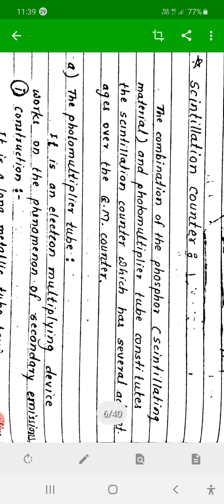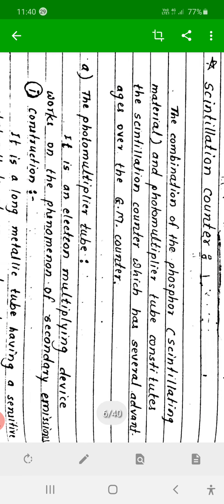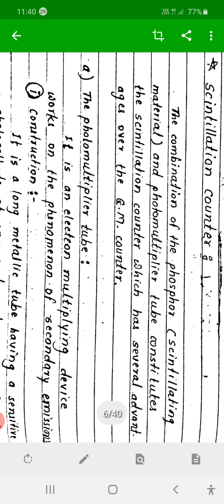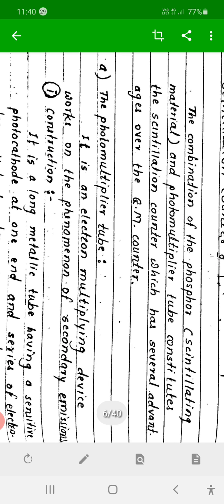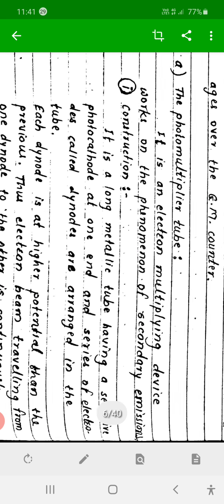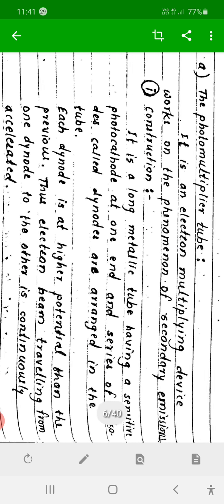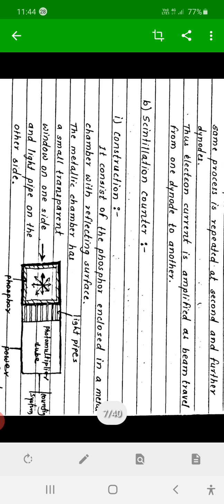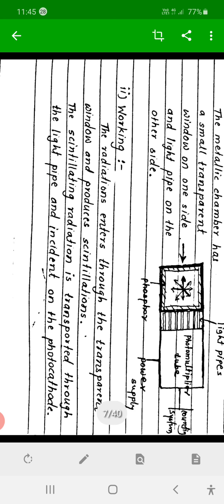Nuclear L4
Scintillation Counter